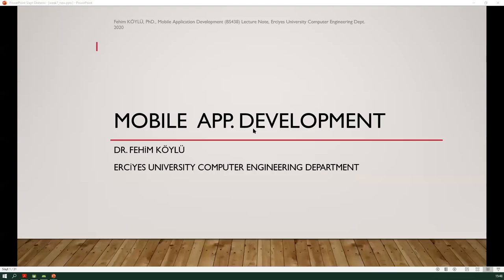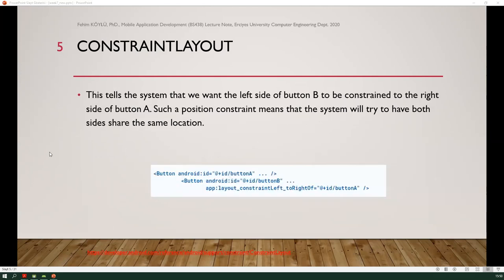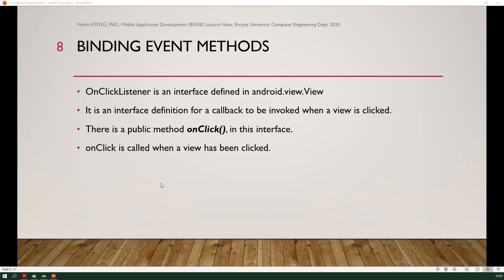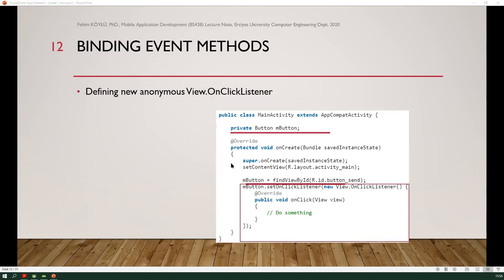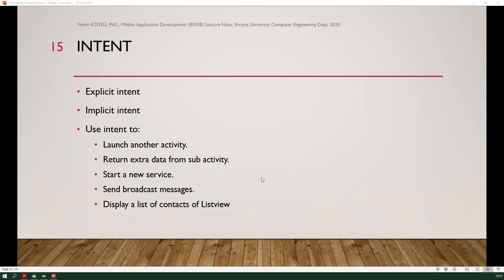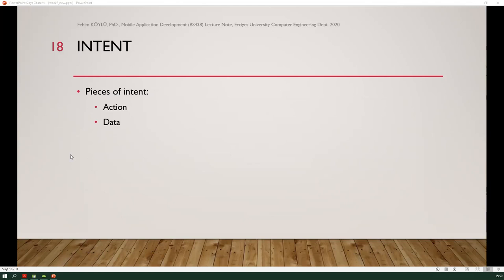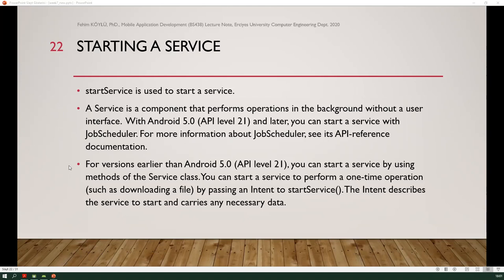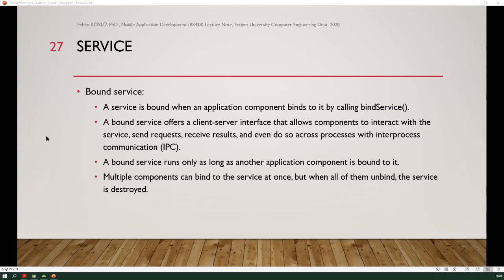Mobile Application Development Course 1, Erciyes University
Course video of mobile application development given in Computer Engineering Dept. of Erciyes University, Kayseri, Turkey.

Android programming, findViewById usage, constraintLayout, multi activity usage, binding onclick events, Intents types and different usages, Services.